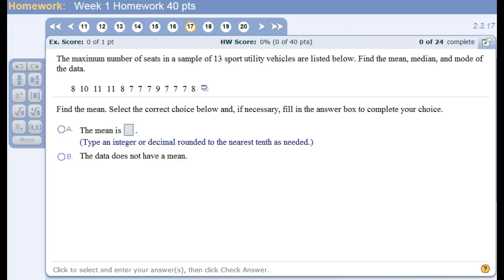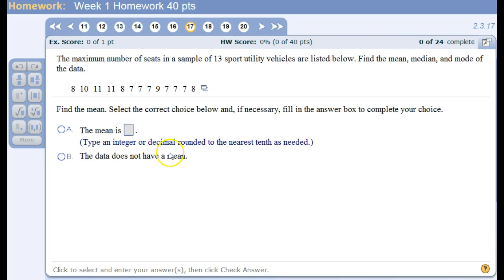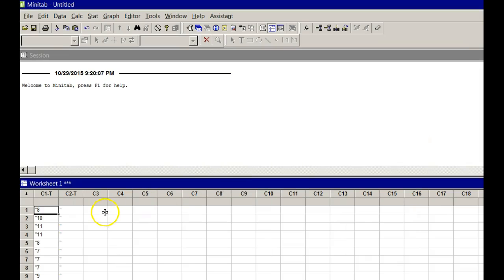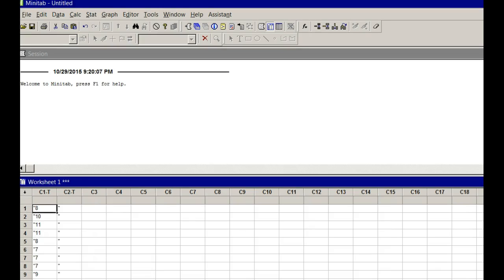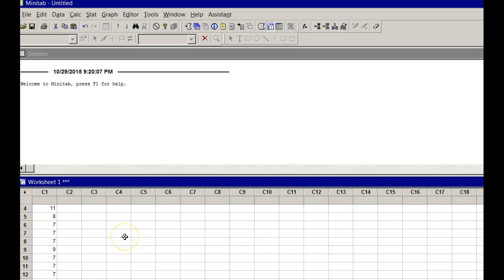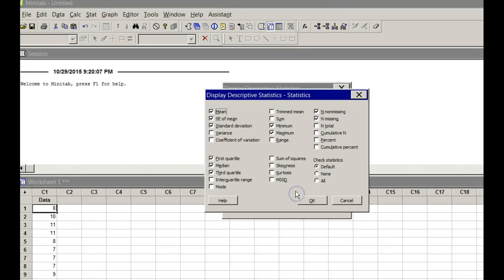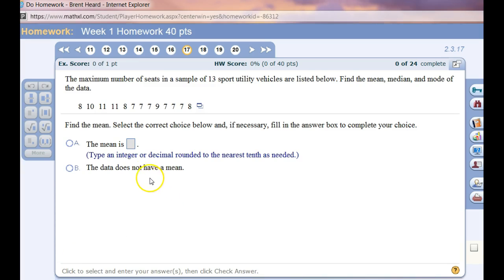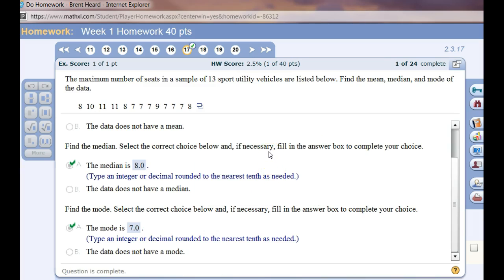Mean Median Mode in Minitab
In this video, I show an issue you might have in copying data from an MSL problem, how to fix it and then how to solve easily with Minitab.